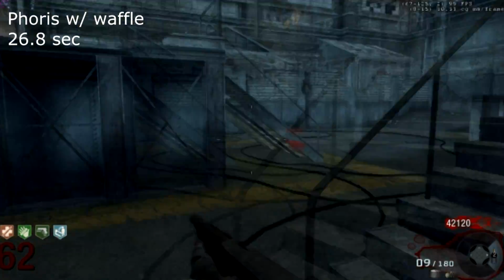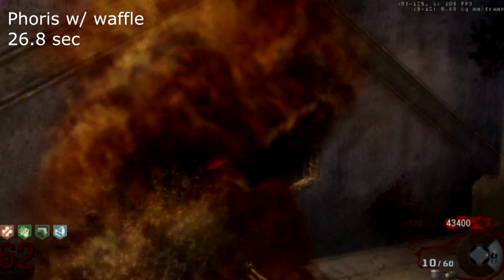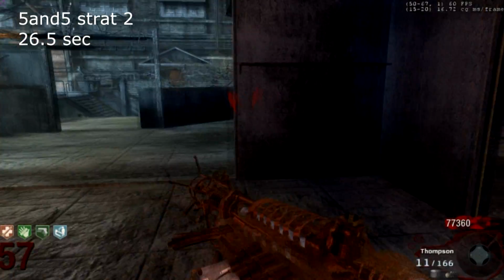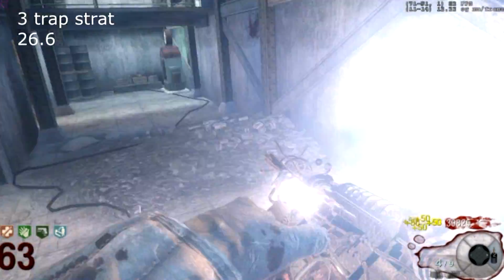Der Riese | High Round Strategy's | Fastest Tactics - part 2